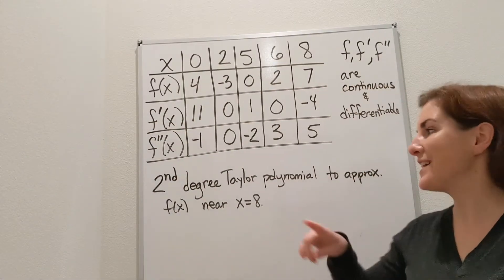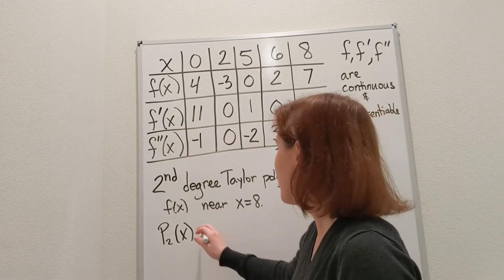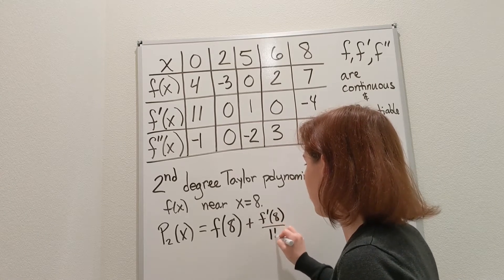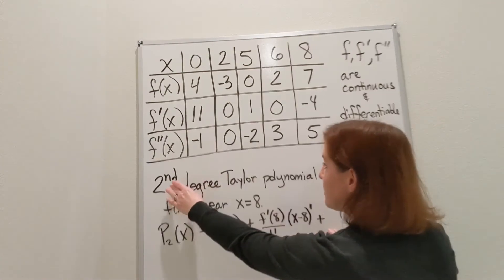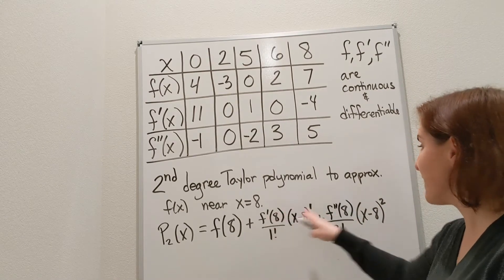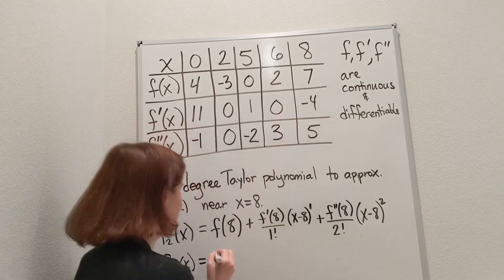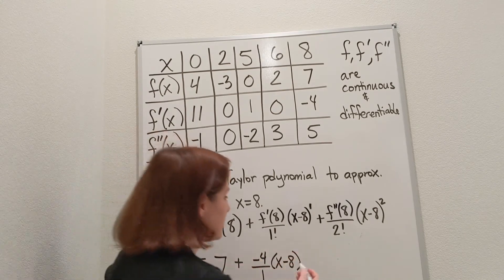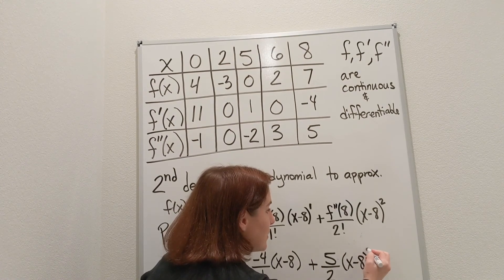AP Calculus table example BC: Taylor polynomial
A set of videos showing the calculus that can be done from a limited set of information in a table. This example is about finding the second degree Taylor polynomial approximation to a function. This topic is for AP Calculus BC.